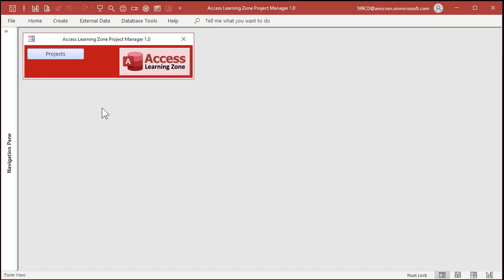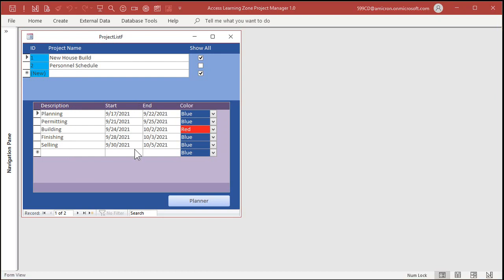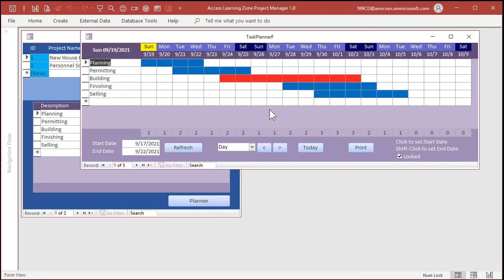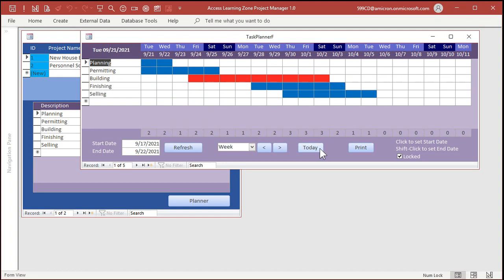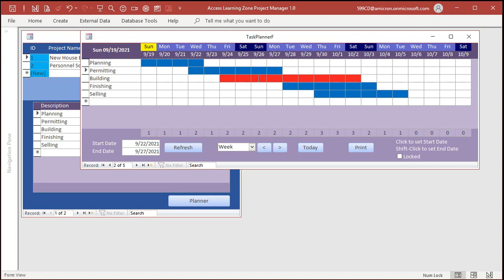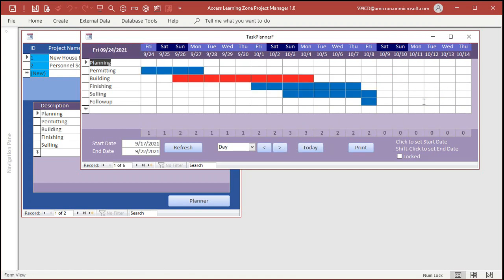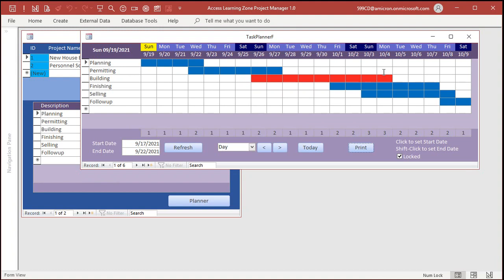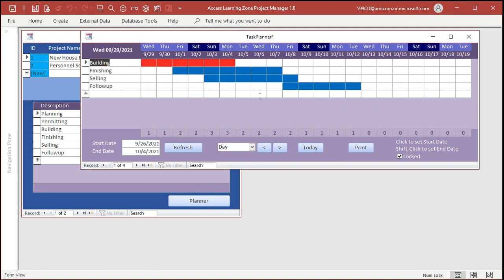Microsoft Access Project Management Template, Gantt Chart, Scheduling, Free Download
Introducing the Access Project Management Template brought to you by Access Learning Zone.

This database template will allow you to track unlimited projects and the associated tasks. It includes a Gantt chart form and printable report. It’s great for all kinds of scheduling, whether it’s projects, personnel, or resources.  This template is built 100% in Access with no add-ins, DLLs, or 3rd-party components to install.

You can download a FREE version from my web site to try it and see if it meets your needs. The paid DEVELOPER version gives you complete design control (ACCDB file) including the source code so you can customize the database and integrate it into your existing solutions. It also includes a 16 minute video giving you a quick overview of how it was built.